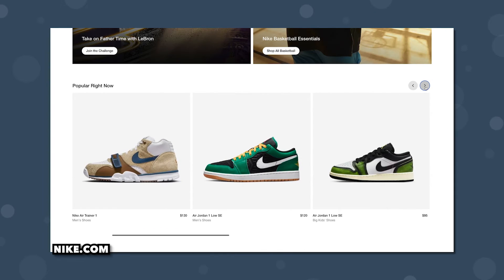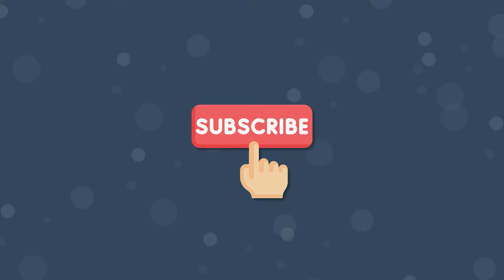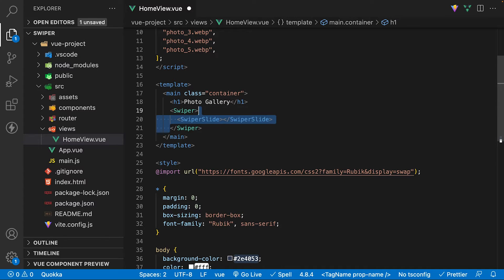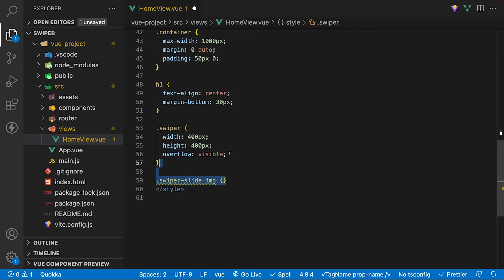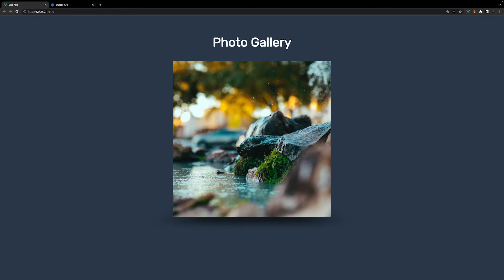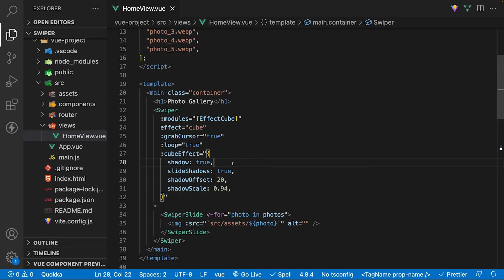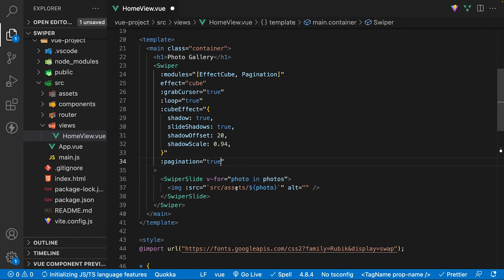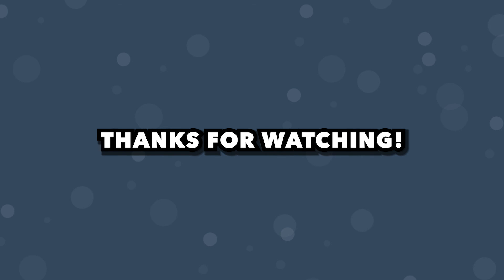My Favorite Carousel Library | Swiper.js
Swiper.js is an awesome carousel library. In this video i show you how to install and setup swiper and create this really cool cube carousel